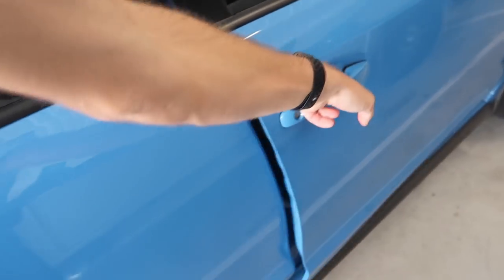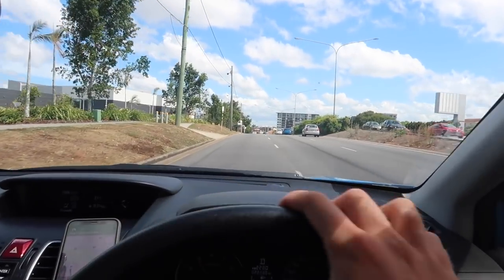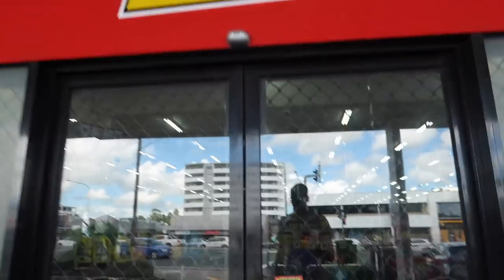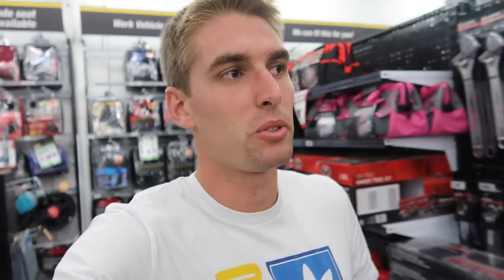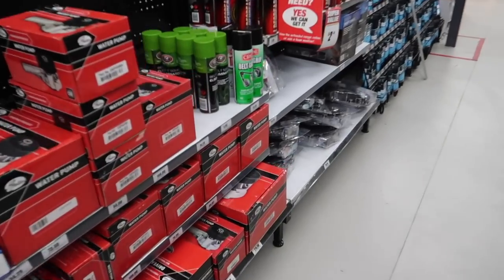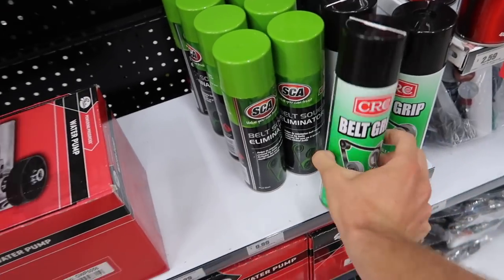The Secret to Pole Vault Grip!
Products I use for Training/ Recovery and my Vlogs

Hi, My name is Cedric Dubler. I'm an Australian Olympic Track and Field Decathlete sharing my daily life and training through vlogs and other social content. Welcome to the Journey!